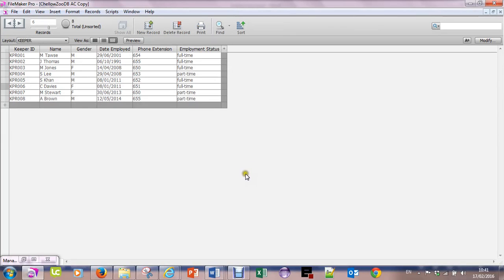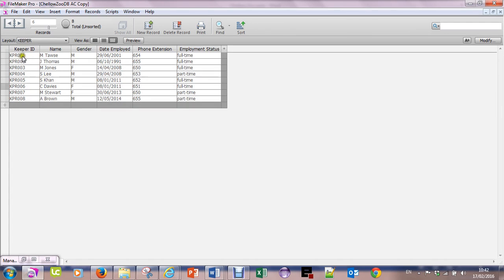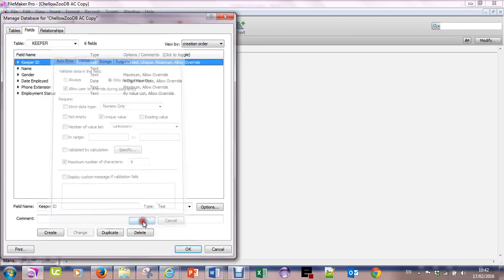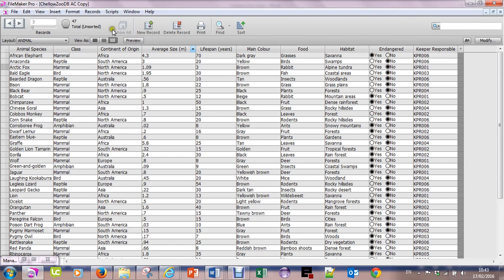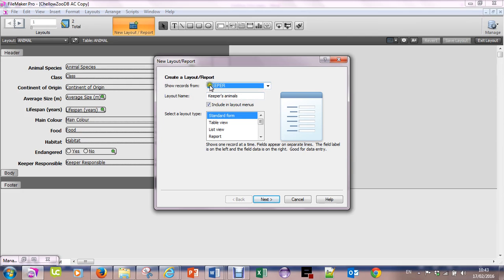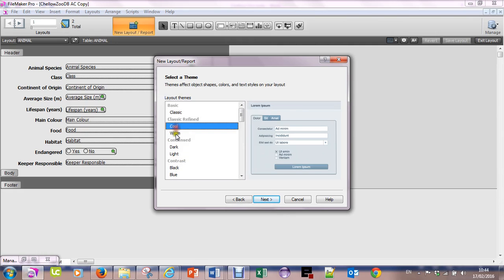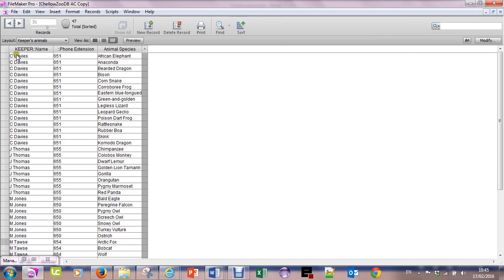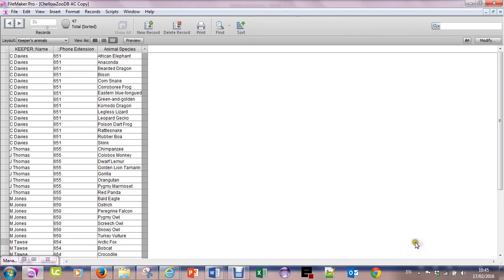FMPro Creating a table view